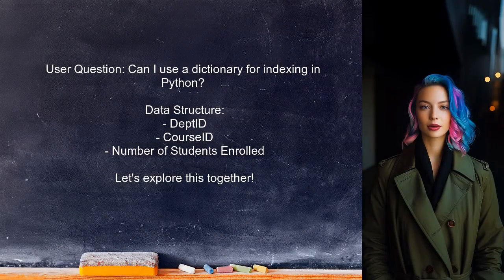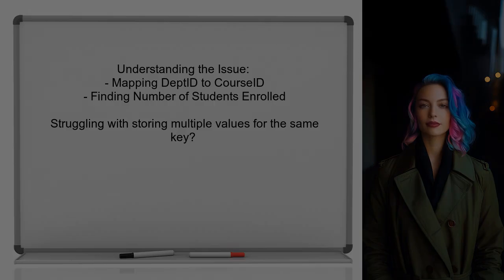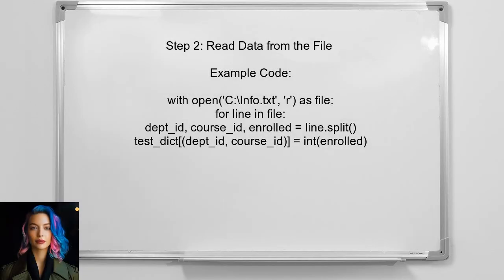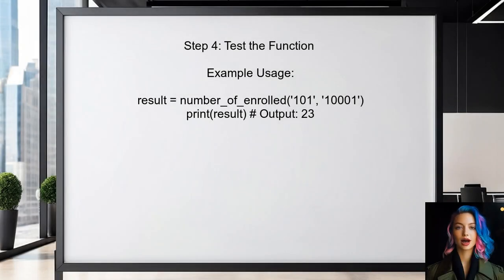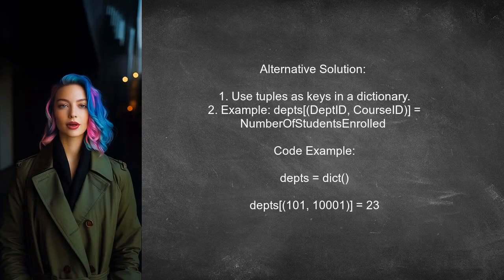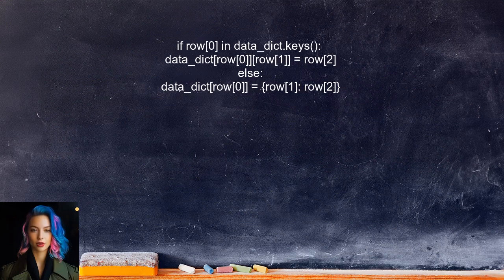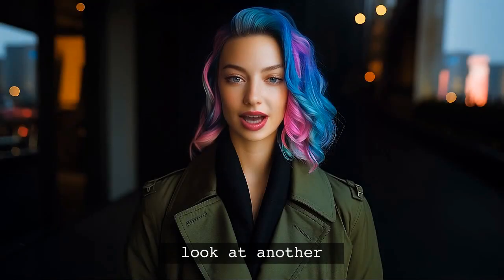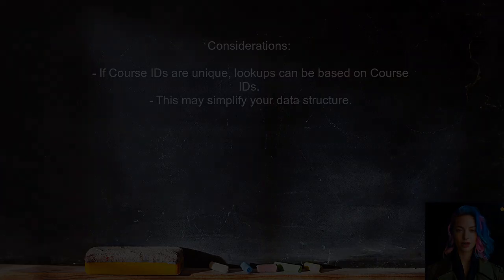Can You Use a Dictionary for Indexing in Python? Explained with Examples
In this video, we delve into the fascinating world of indexing in Python, specifically focusing on the use of dictionaries. Dictionaries are a powerful data structure that allows for efficient data retrieval, but how do they stack up when it comes to indexing? Join us as we explore practical examples and clarify how you can leverage dictionaries for indexing purposes, enhancing your programming skills and understanding of Python's capabilities.

Today's Topic: Can You Use a Dictionary for Indexing in Python? Explained with Examples

Related to